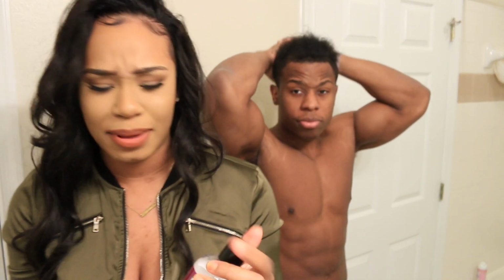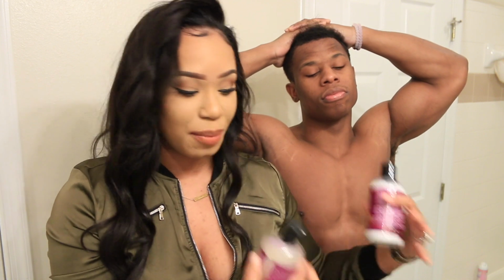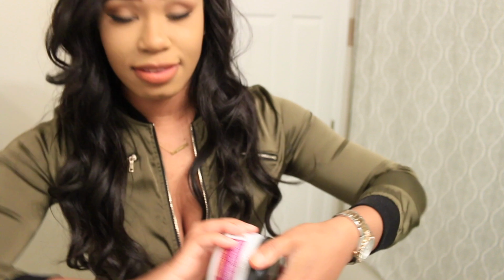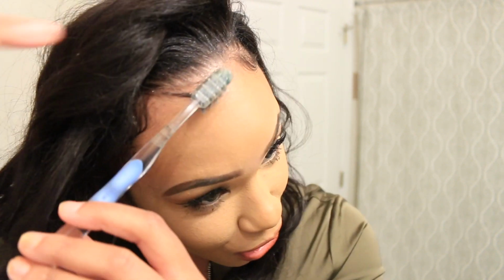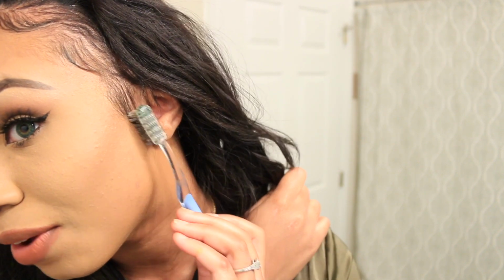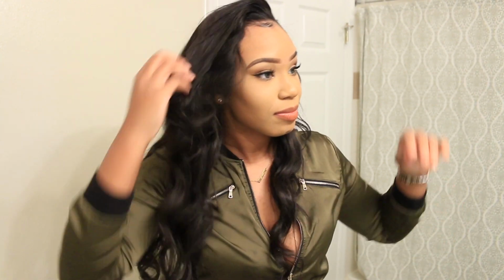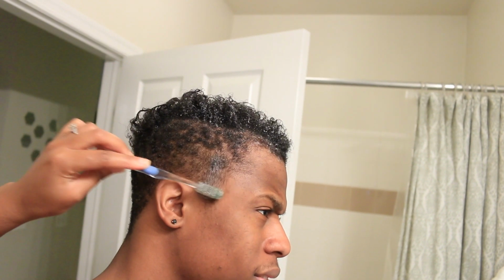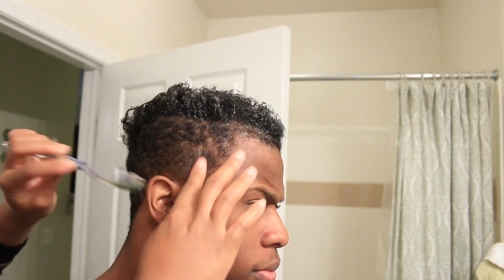COUPLES PAMPER EVENING TIME ROUTINE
BECOME OUR BEST FRIEND FOR LIFE!

Genecia & Mannie have been together for 10 years. Our anniversary is Feb 4, 2006. We met in 10th grade in high school, so you can call us high school sweethearts. We been together everyday since then.

Genecia started her channel "beautybygenecia" to create beauty and fashion videos, but she feel like there was more content she could offer and wanted her channel to be more personal.

Genecia and Mannie started doing integrated videos and the fans loved it. So now we are a couples channel and we are here to take over youtube. Our goal is to inspire young love, fitness & health, being confident in the skin you in. If you are reading this and you feel alone, know that we love and value your life. You are important to us and we will forever love you!.

BECOME APART OF THE M&GGANG TODAY!!!

►CAMERA INFO◄
- Filmed with a Canon 70D
- Edited on iMovie
- Genecia edits all videos